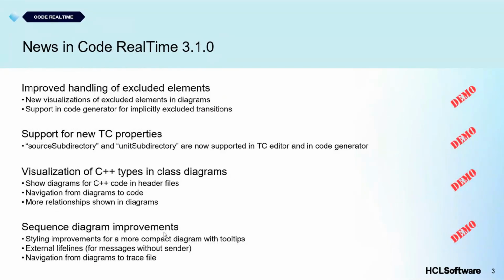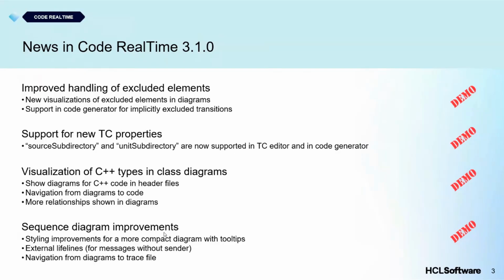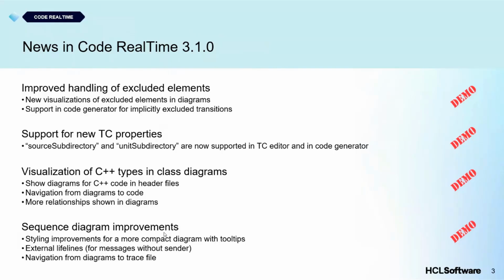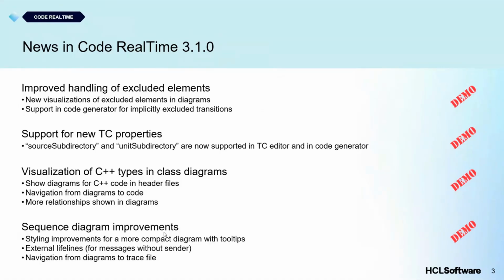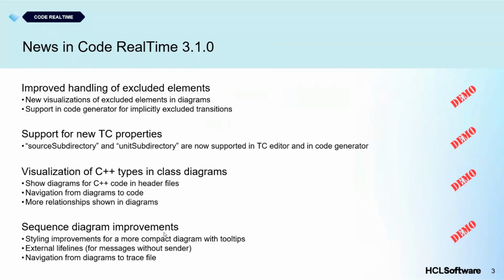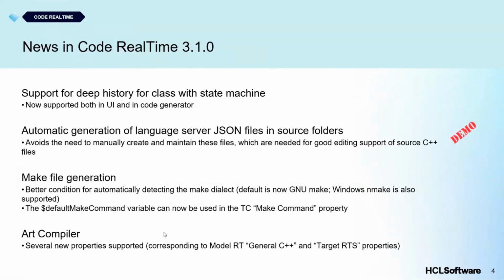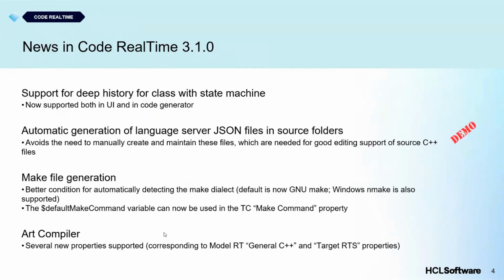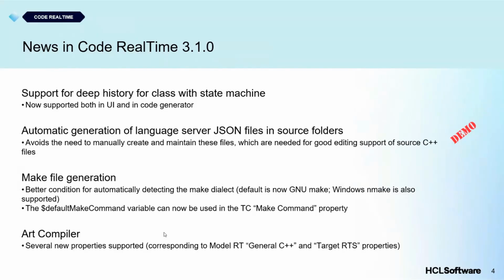DevOps Code RealTime - SprintDemo 3.1.0 - 1. Introduction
This video talks about new features in DevOps Code RealTime like excluded elements, new TC properties, class diagrams, sequence diagram improvements, trace parser, etc.  Watch now to learn more!